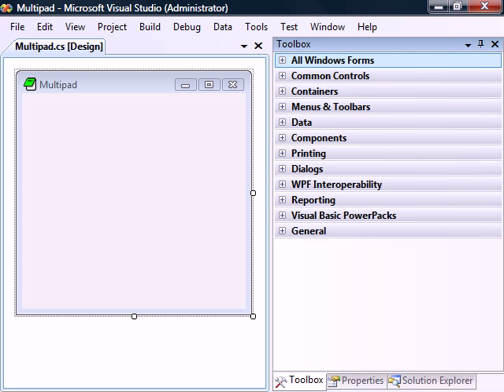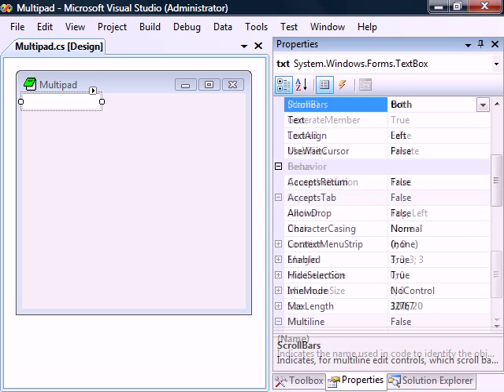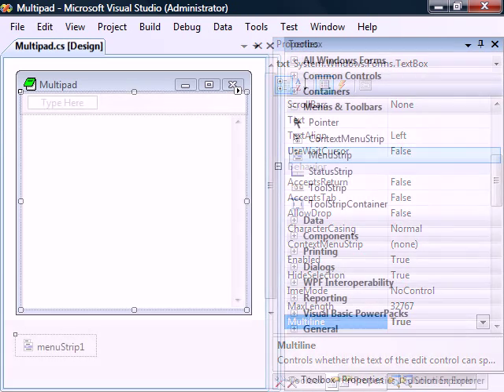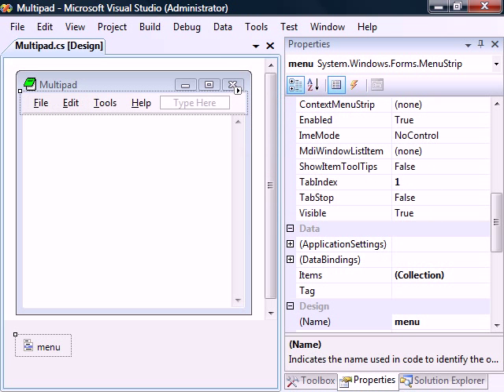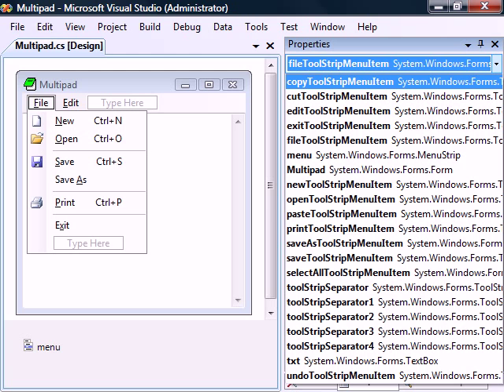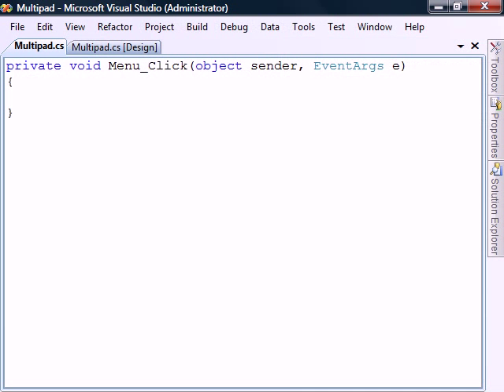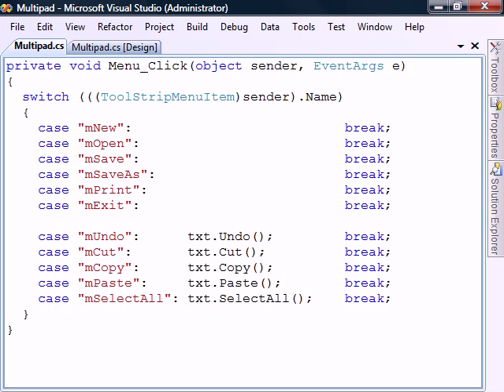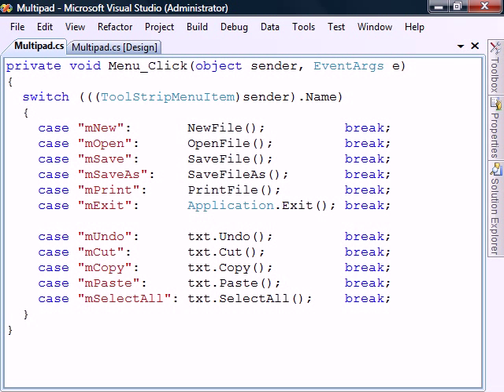C# Text Editor - 02 - Interface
C# Text Editor - Part 02